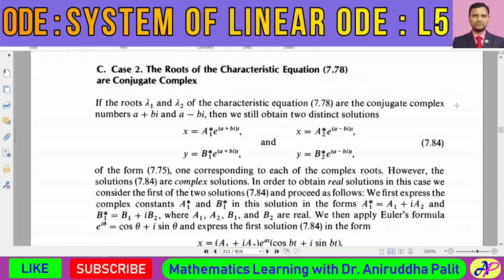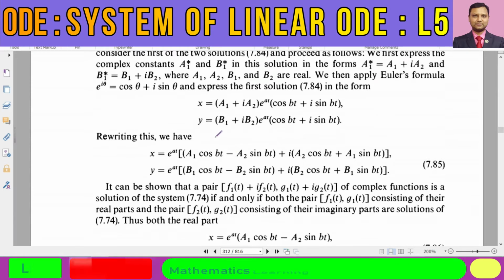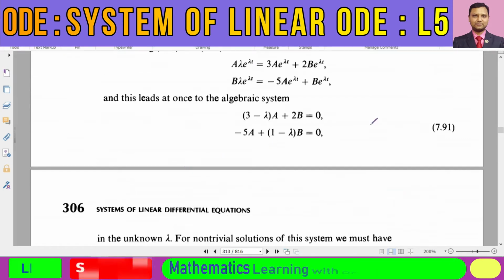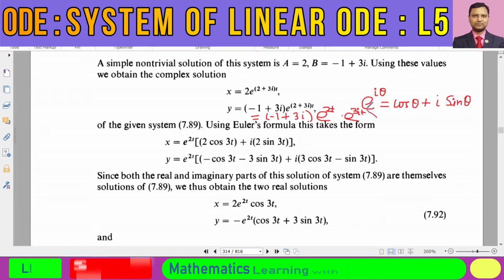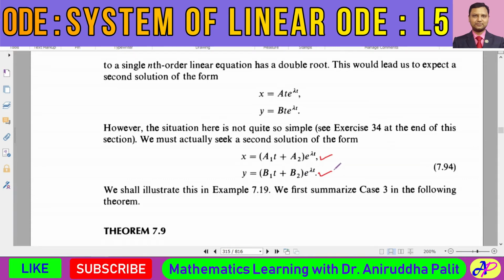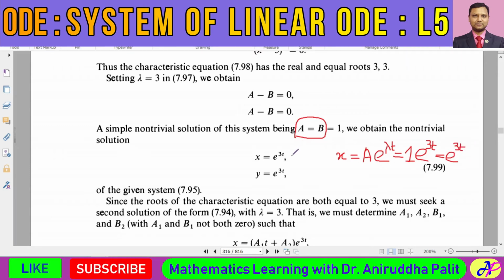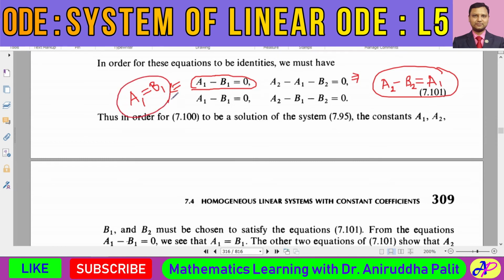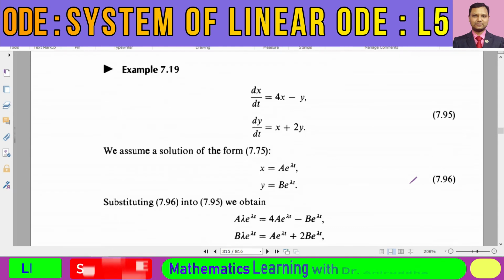ODE - System of Linear ODE - 1.5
Here the computation of the general solution of a system of linear ordinary differential equations with constant coefficients is discussed with examples when the characteristic roots of the systems are (i) complex conjugates and (ii) real and distinct.